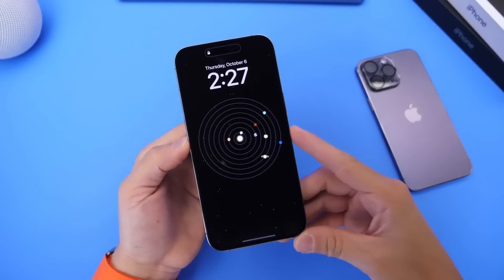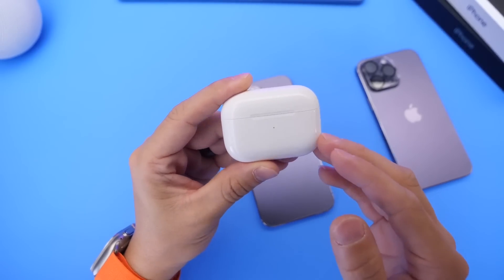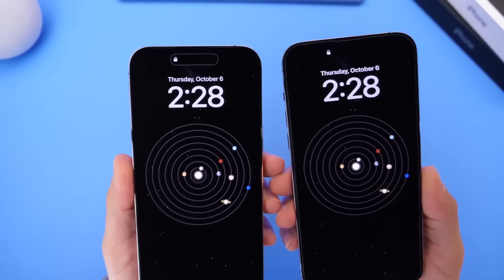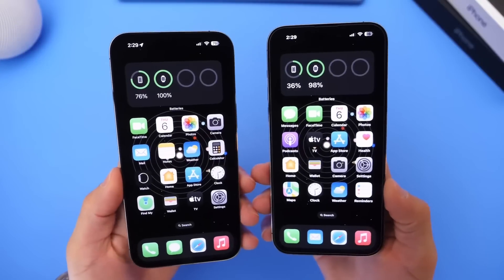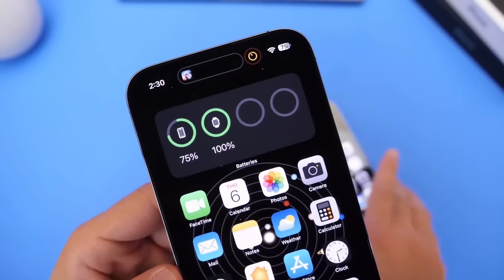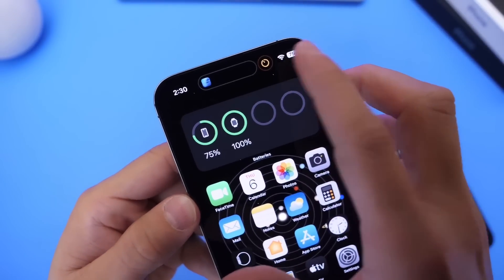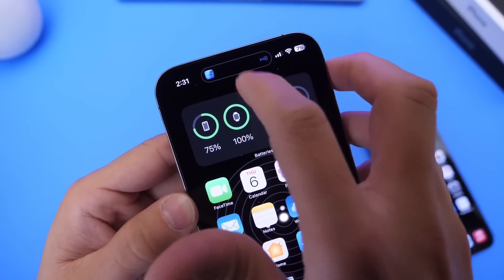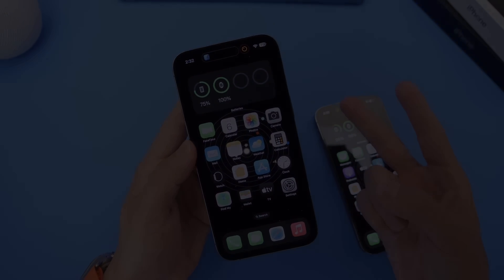iOS 16.1 Brings First Update to Dynamic island!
Dynamic island 2.0
🙌iDeviceHelp Social Media  🙌
s=21